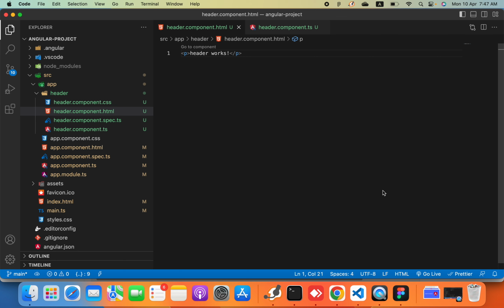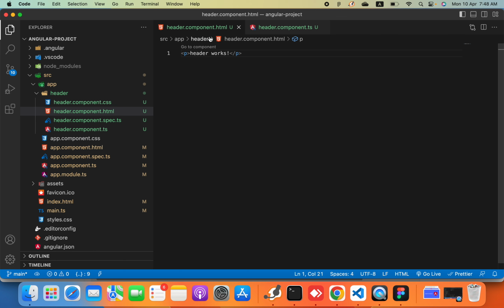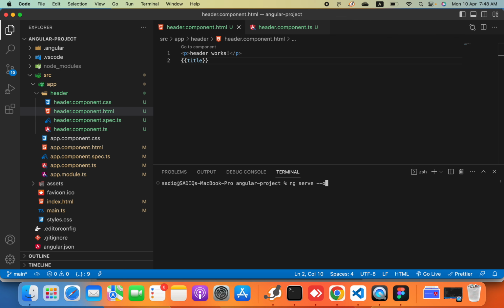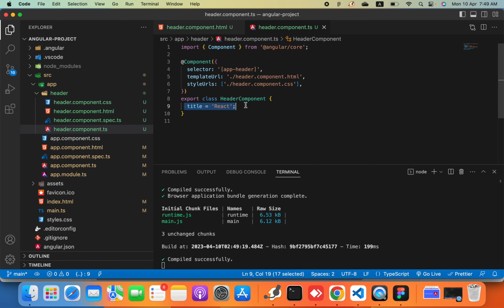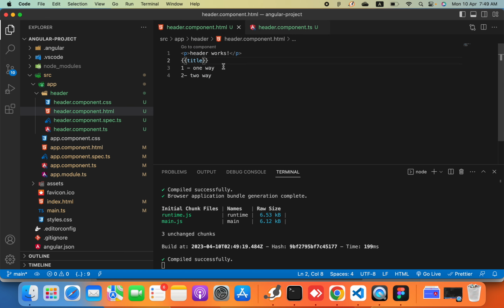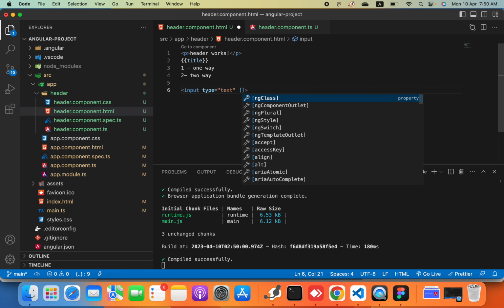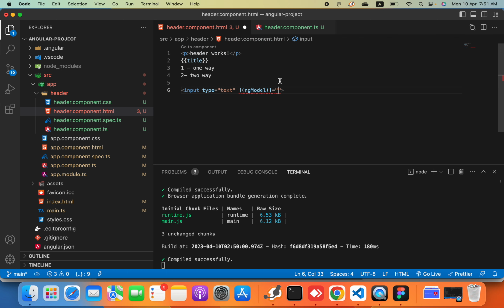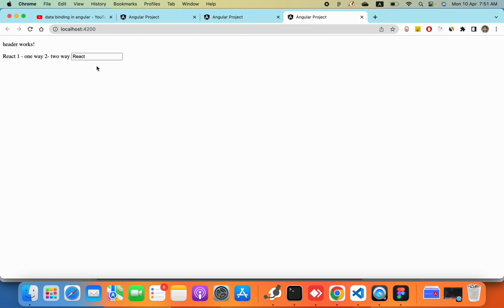Data Binding in Angular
In this video, we will discuss what is data binding and
types of data binding in Angular